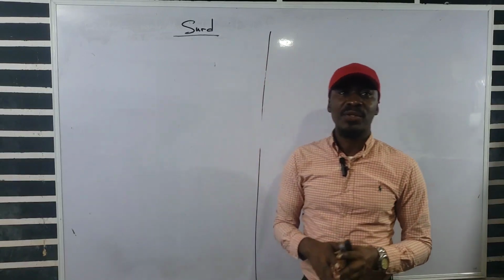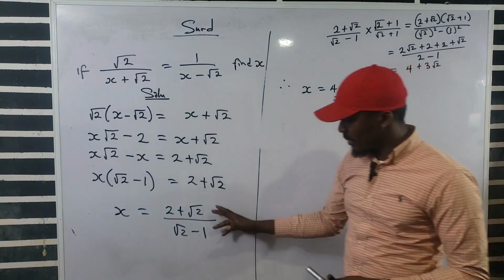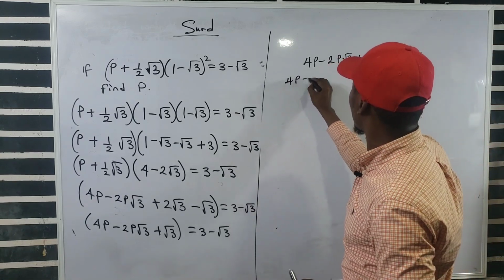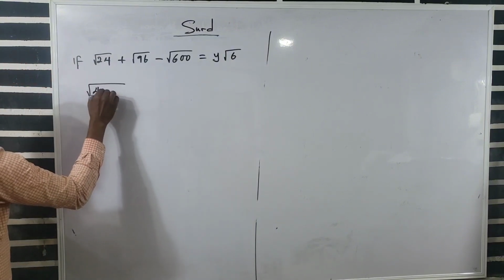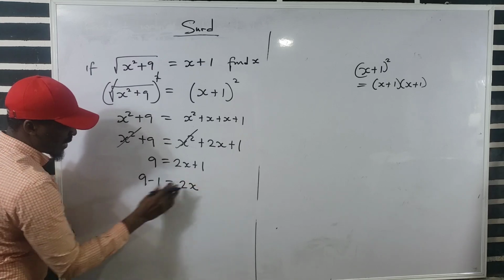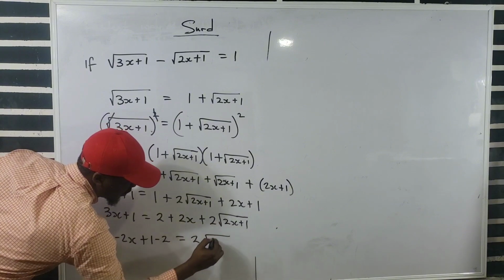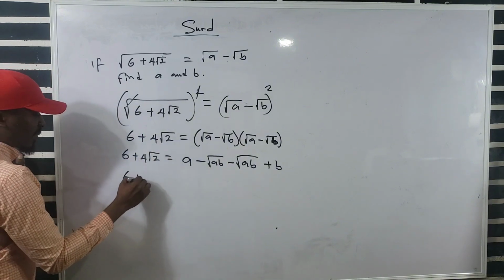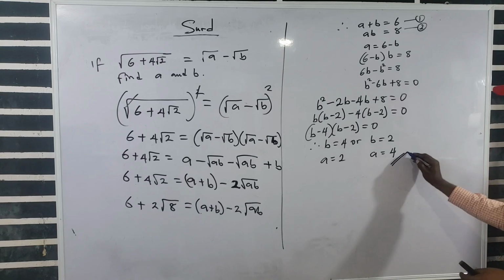SURD (SURD INVOLVING EQUATION)